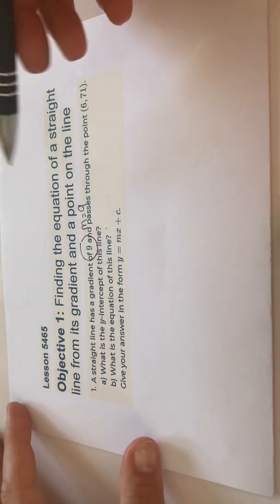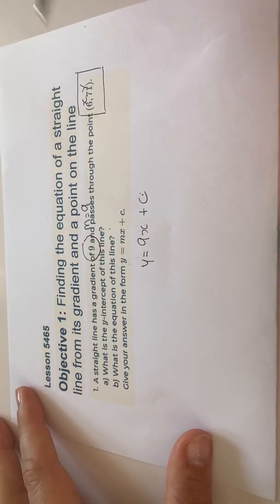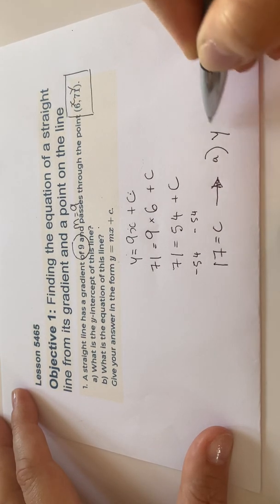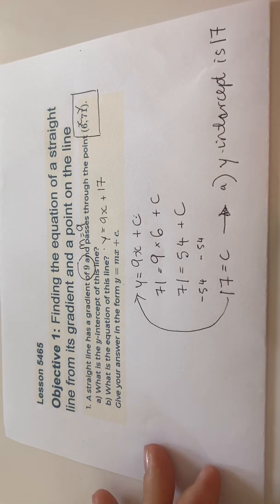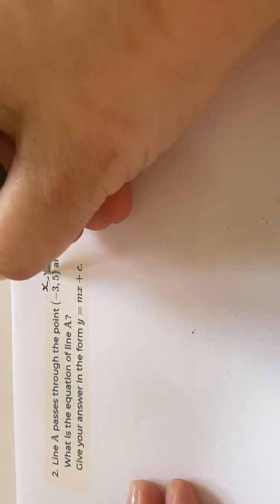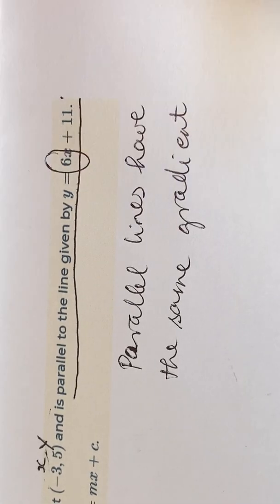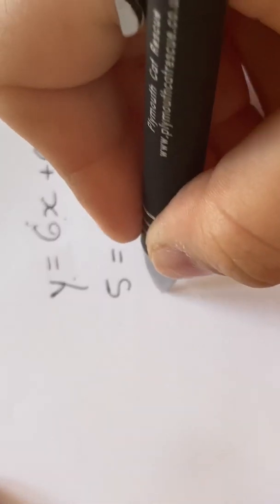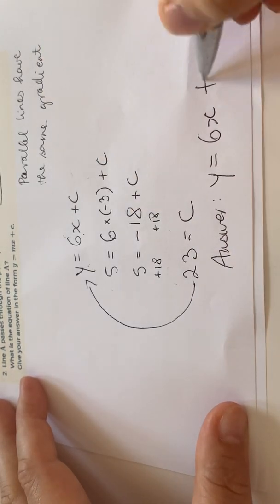Year 9 - Lesson 5465: Finding the equation of a line given the gradient and a point on the line